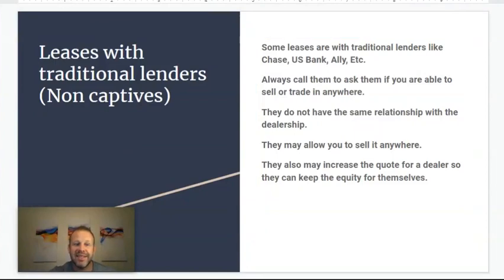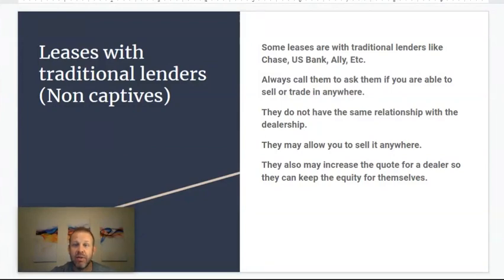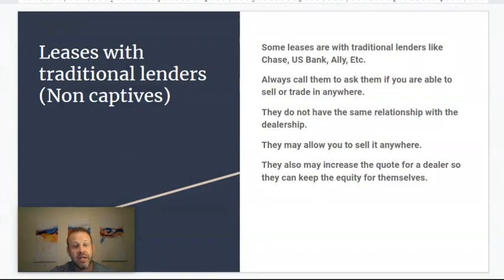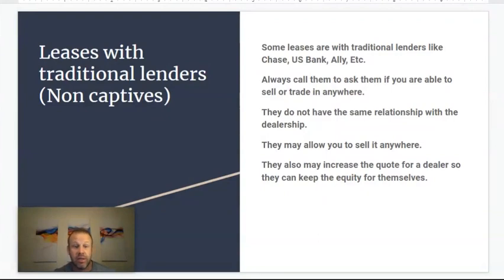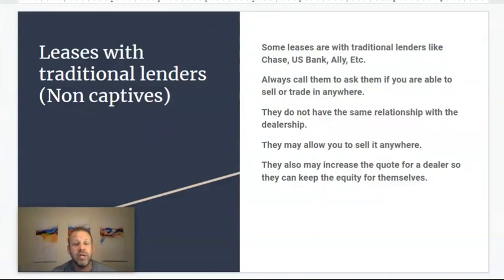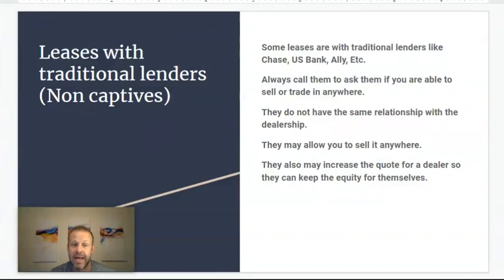LHG lesson 13: Leases with traditional lenders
In this video I discuss trading in a lease that is with a traditional lender.